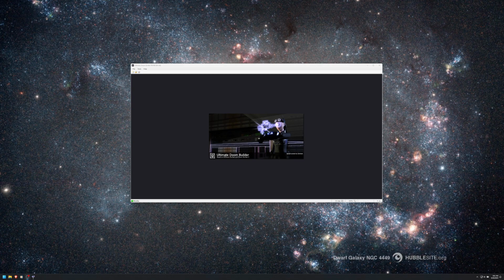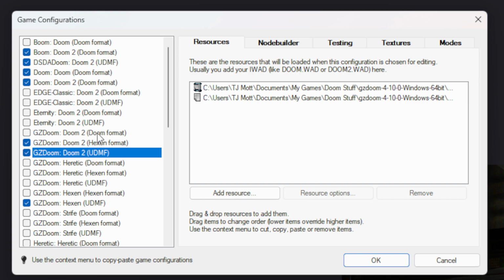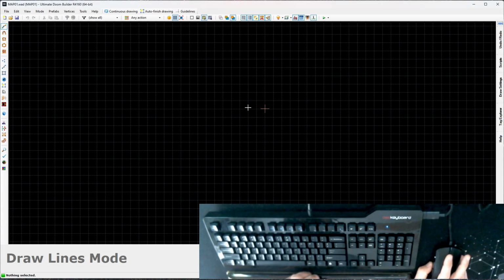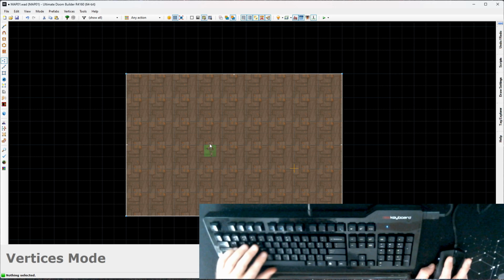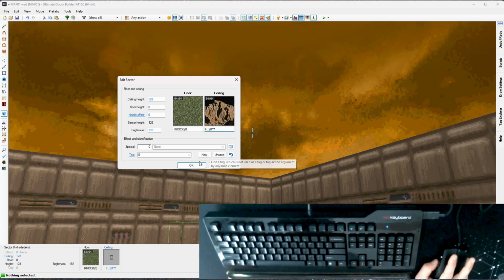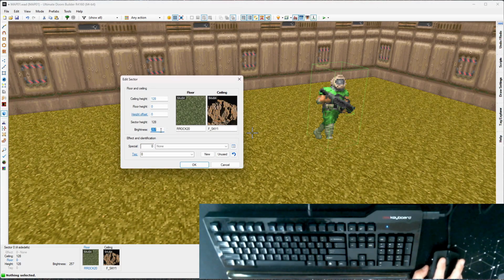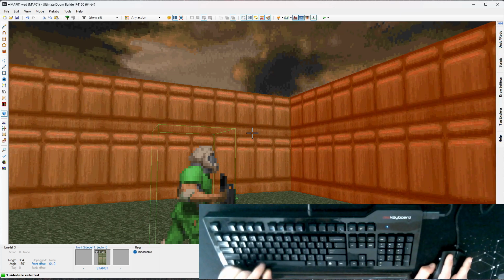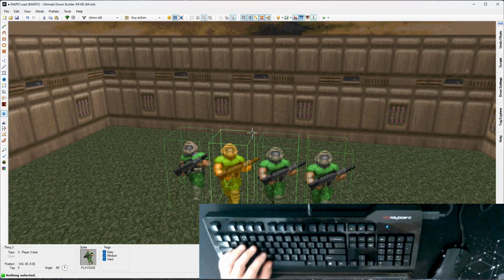Ultimate Doom Builder Tutorial: Part 1: Getting Started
In this series, I create a new Doom 2 map from scratch, in order to teach how to use Ultimate Doom Builder. This video covers game configurations, starting a new map, and some basic/rough Doom concepts.

0:00 Intro Clip
0:09 Introduction
1:31 Game Configurations
3:54 Creating a New Map
4:23 Drawing Our First Room
6:38 Visual Mode Explained
7:54 Setting Flats (Floor/Ceiling Textures)
8:27 Using the Sky
10:29 Sector Brightness
12:11 Sector Heights
12:38 Walls, Multi-Select, and Copy-Paste
14:10 Include Your Cooperative Starts!